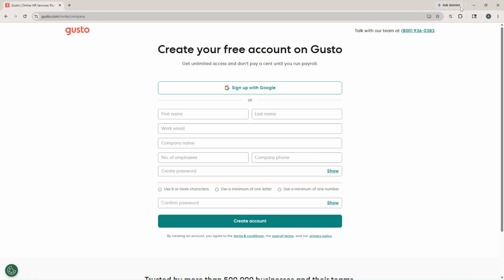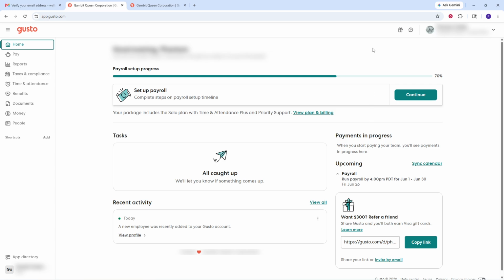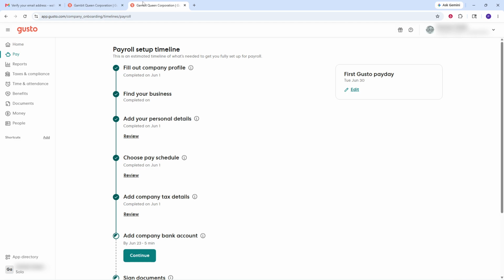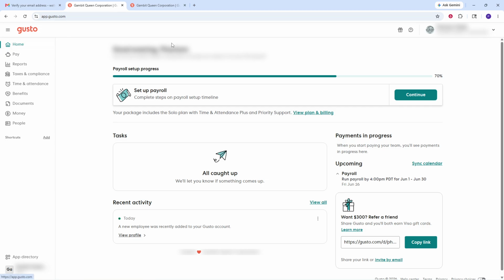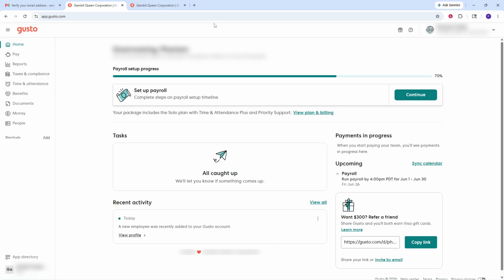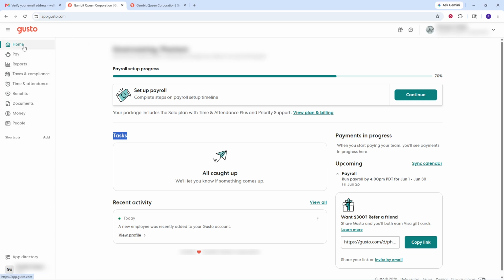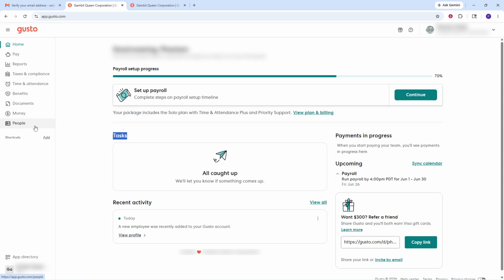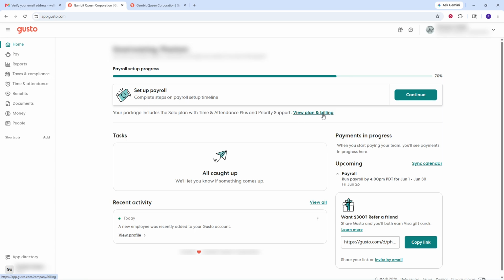How To Set Up Your Gusto Account [2026 Step By Step Tutorial]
In today’s video, I’ll show you how to set up your Gusto account step by step. Whether you're a business owner, payroll administrator, or employee, this guide will help you create and configure your Gusto account correctly.

You'll learn how to create an account, verify information, complete profile setup, review settings, and start using Gusto.